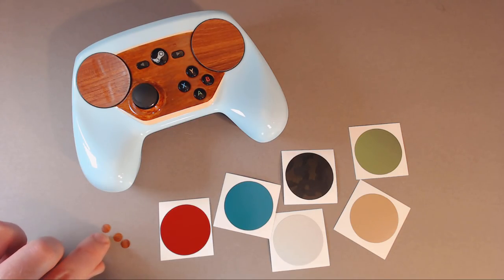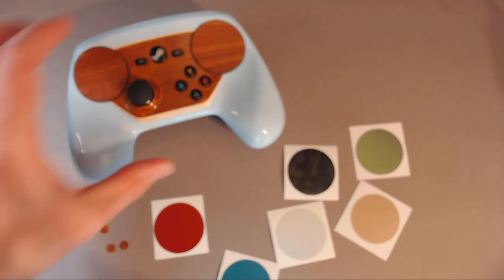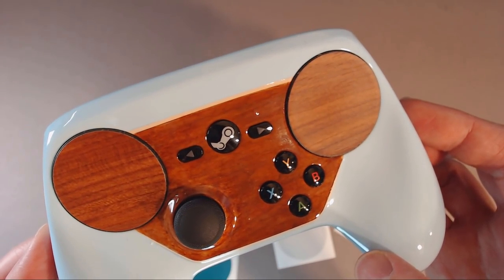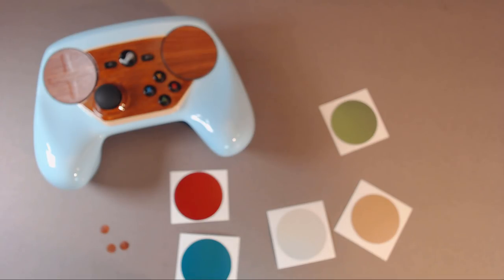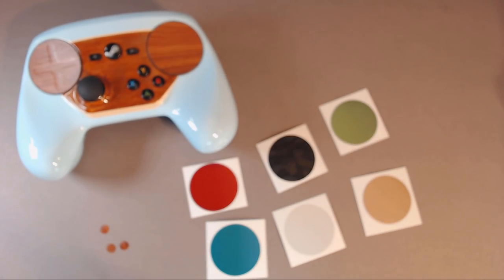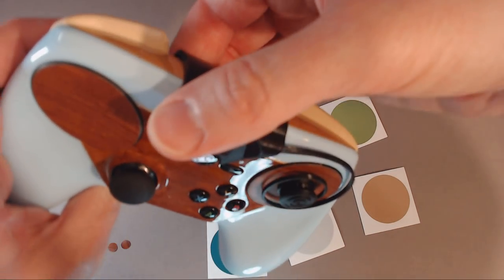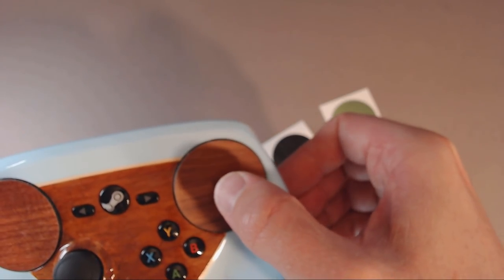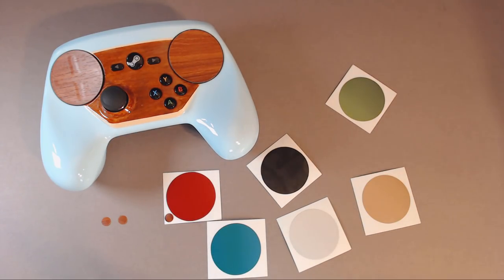Steam Controller - New TouchProtect - Satin & Mirage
2 New Textures for TouchProtect by Colored Controllers. Mirage, a cool digital camo type texture and Satin, a smooth pearl.

◖My PC: LUMOS by Digital Storm
CPU: Intel i7-8700k 3.7Ghz (8th Gen)
RAM: 32 GB
GPU: NVIDIA GTX 1080